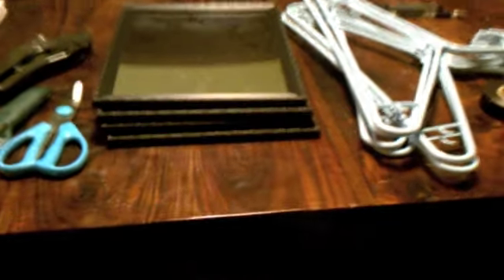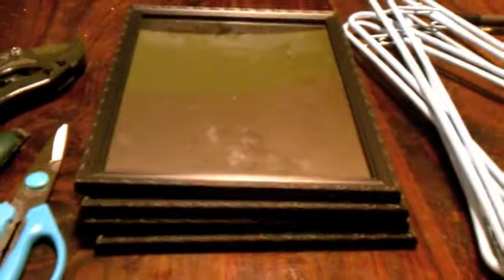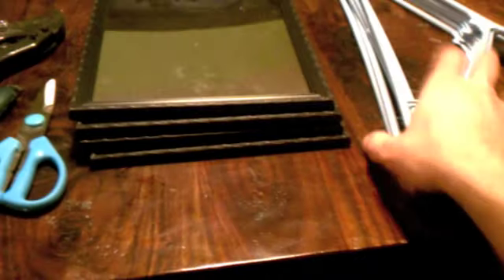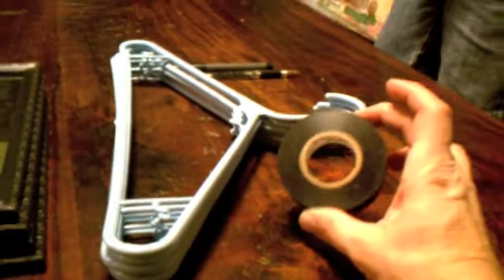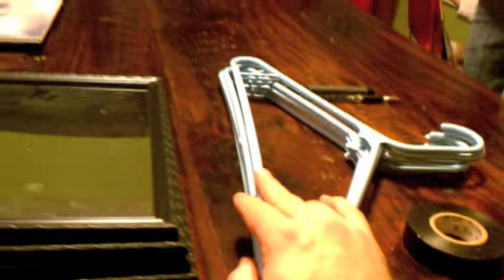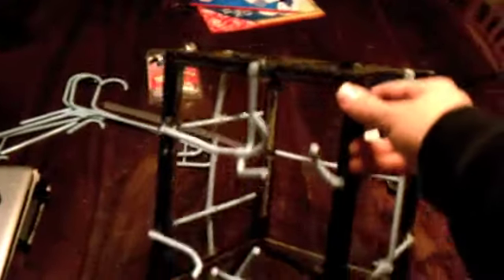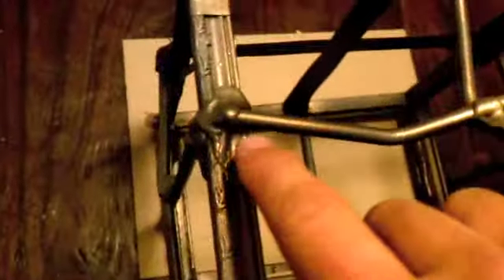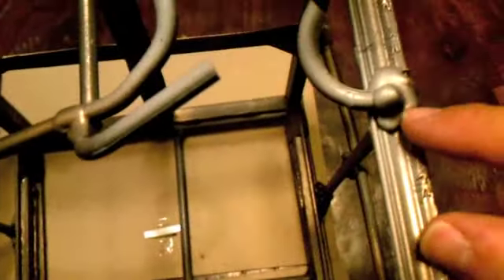Mask head cage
Follow us as we celebrate Halloween all year long. We will build props for our Halloween display, attend Halloween events, and do any other spooky things We can find. We also visit lots of old gothic cemeteries and are restoring our wife’s 62 Cadillac hearse ‘Maude”. Follow our search for Halloween finds while shopping and thrifting at garage sales during the Halloween season.

Join Memberships on Youtube to get special content and rewards!